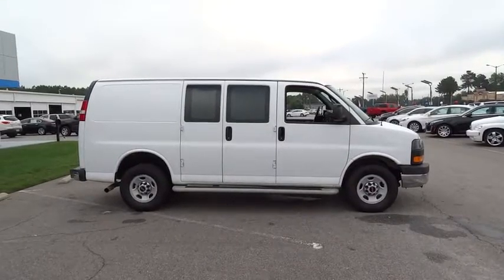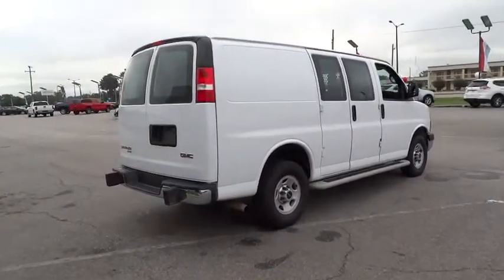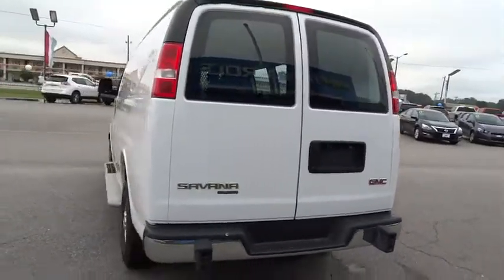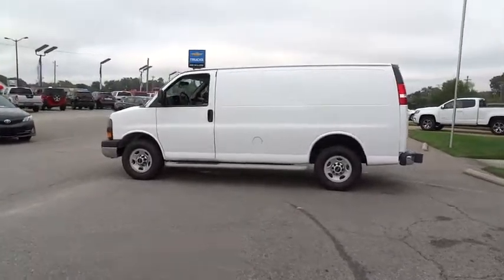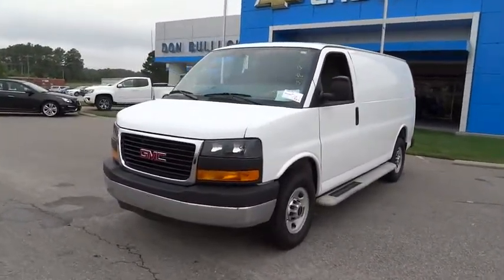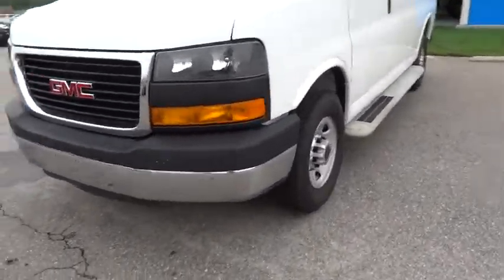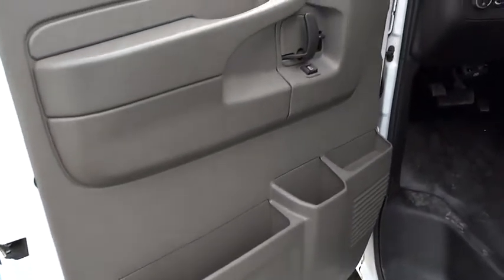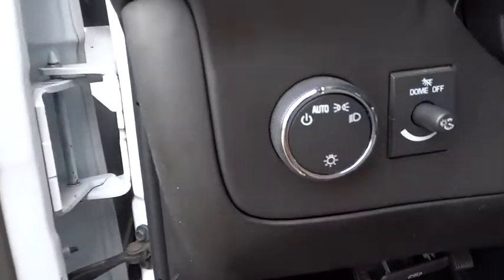2015 GMC Savana Cargo Van Rocky Mount, Wilson, Goldsboro, Raleigh, Wake Forest, NC P10426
2015 GMC Savana Cargo Van
Don Bulluck Chevrolet: Servicing Rocky Mountain, North Carolina near Wilson, Goldsboro, Raleigh, and Wake Forest, NC.
2015 GMC Savana Cargo Van  - Stock#: P10426 - VIN#: 1GTW7FCF9F1901332

Don Bulluck Chevrolet
1920 Wesleyan Blvd

COME SAVE SO MONEY ON THIS SUMMIT WHITE 2500 CARGO VAN * 4.8L VORTEC V8 ENGINE * POWER WINDOWS AND LOCKS * TILT WHELL AND CRUISE CONTROL * 8,600lb GVW RATING * GLASS IN SIDE AND REAR DOORS * AIR CONDITION * AM/FM STEREO * YOU HAVE THE REMAINING 100,000 MILE FACTORY WARRANTY * 110 VOLT POWER OUTLET * HIGH BACK BUCKET FOR DRIVER AND FRONT PASSENGER * AND SO MUCH MORE * CALL OR EMAIL FOR MORE INFO * STK# P10426